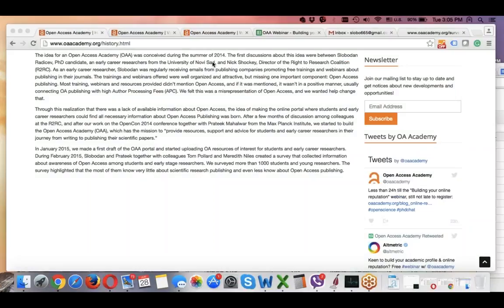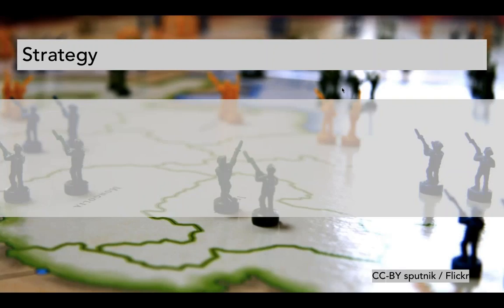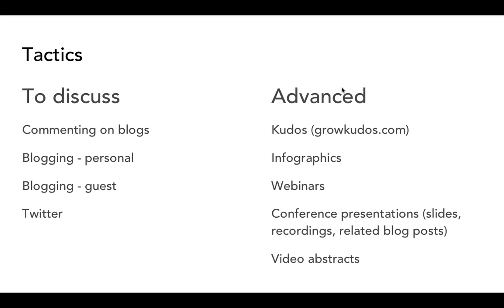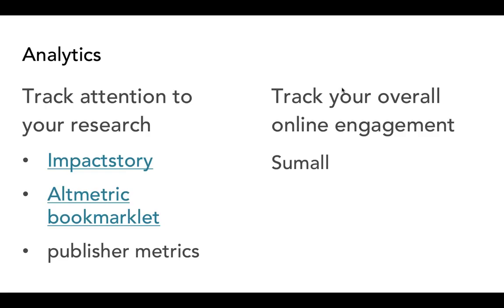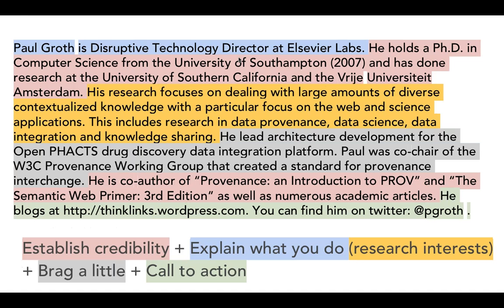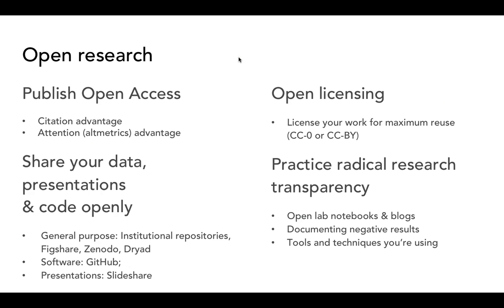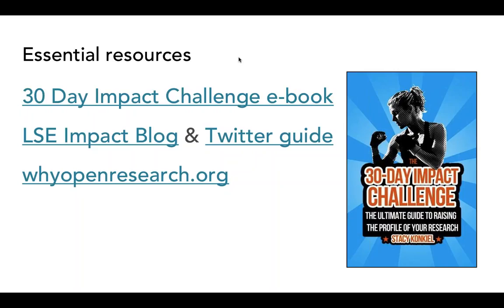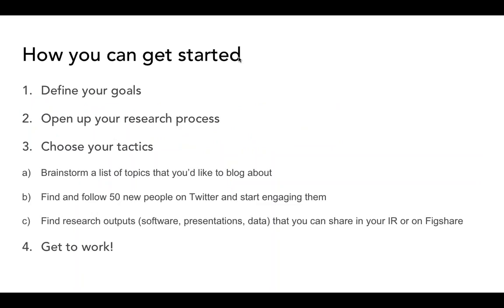Building Your Online Reputation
Promoting yourself online can be hard, especially for academics. It’s a delicate matter that’s usually not taught in schools or discussed among peers. Is it appropriate to email your colleagues to share your recently published article? Will writing a blog actually help you get readers, find collaborators, and impress funders and hiring committees, or are they just a waste of time? And--most importantly--why do “open” research practices (open access publishing, data sharing, open lab notebooks, and so on) give one’s reputation such a boost on the Web?

In this one-hour webinar, research outreach expert Stacy Konkiel will share must-know reputation building strategies that save time and can allow you to make genuine connections with other researchers and community members.

This is a recording of a webinar broadcast 28 June 2016, hosted by Open Access Academy & Altmetric.

For more information about Altmetric data and tools visit altmetric.com